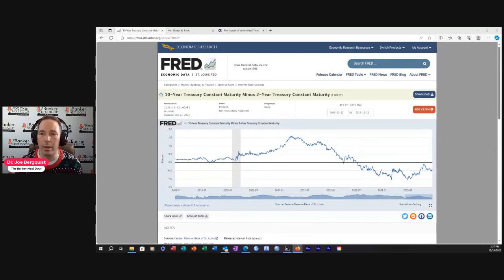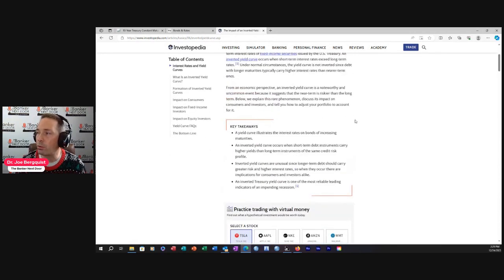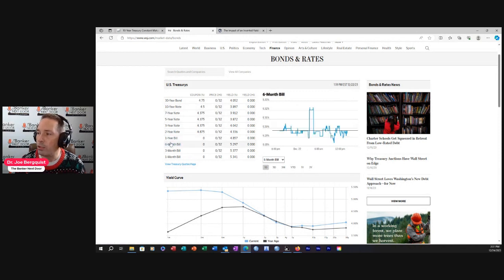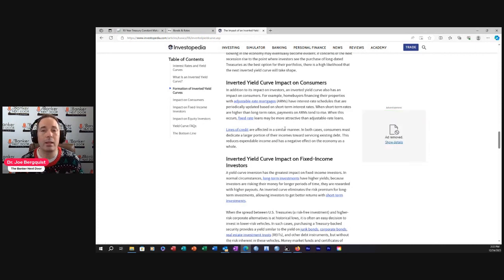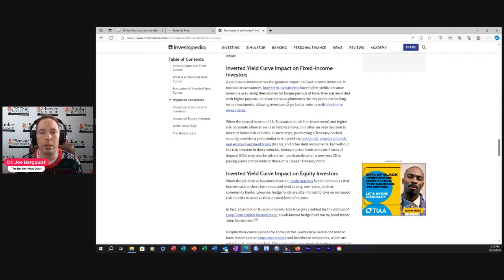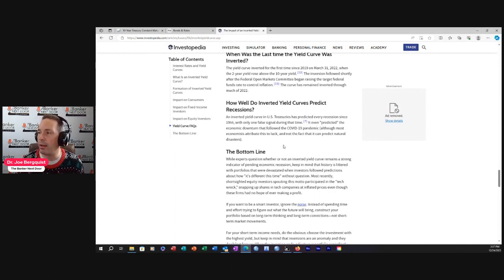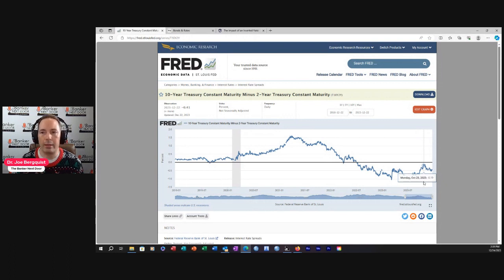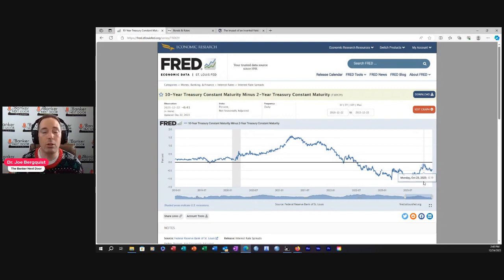Episode 35: Yield Curve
This episode examines the yield curve, specifically the inversion that has occurred since July of 2022 and what the ramifications are on consumers and fixed income investors. A normal sloping yield curve is displayed along with an inverted yield curve. What does this ultimately mean for the general economy in 2024?